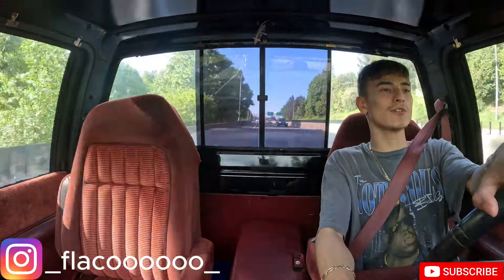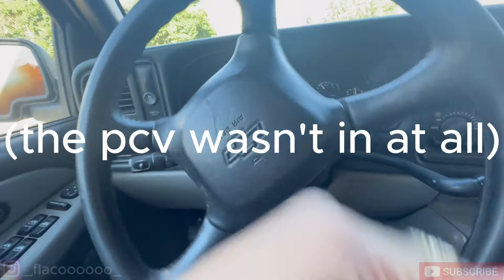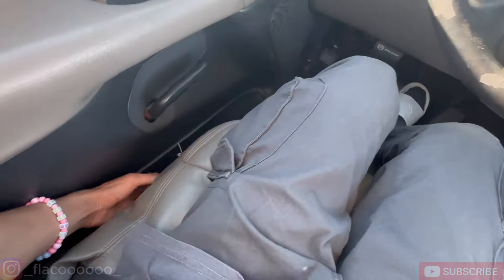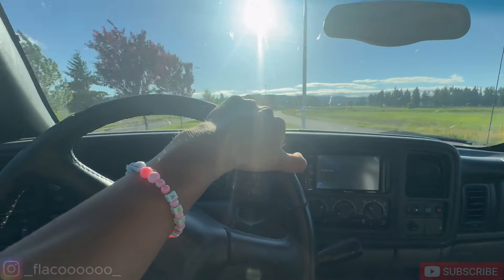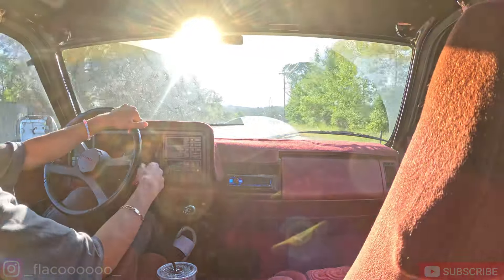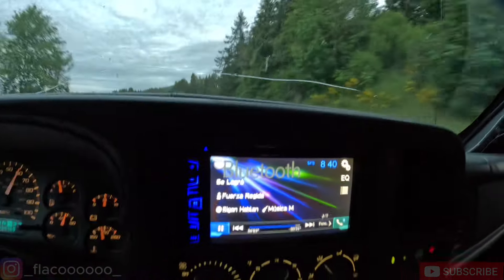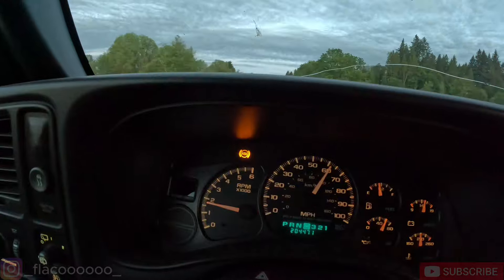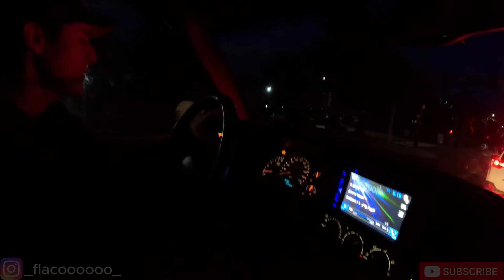FINALLY GOING TO BE 5.3 LS SWAPPING MY OBS !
It's been a while I didn't really want to drop this because I don't know when I will actually start on this project. I don't have anywhere to do it and I don't have the knowledge to do this so if you guys can help me out I know a couple of things that I will need but then there's stuff I dont know about so please if you know what I'm missing comment down below or send me a message through instagram !!! ill appreciate all the help I can get. for now I will just start by removing the engine from the suburban and storing it somewhere until I actually start to remove my obs engine.